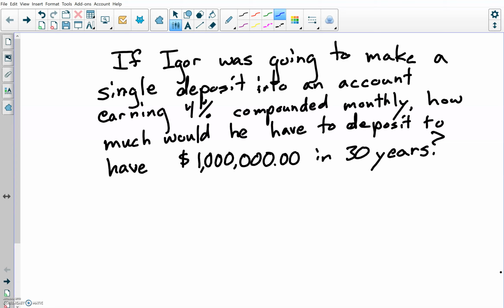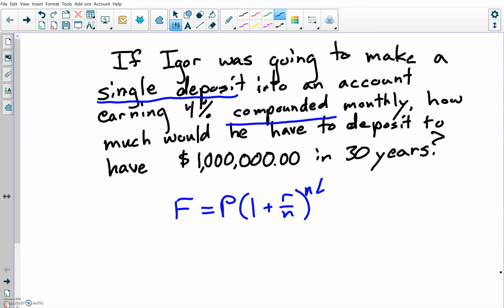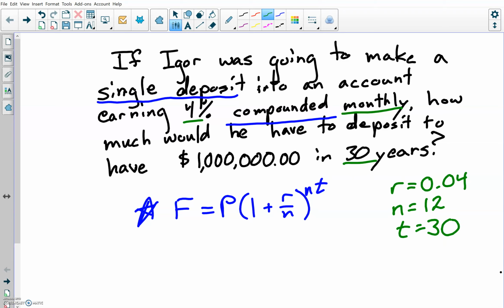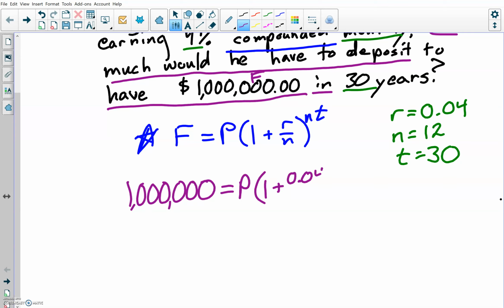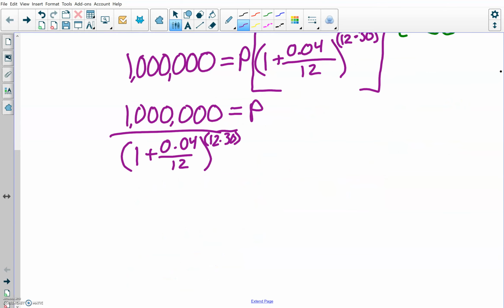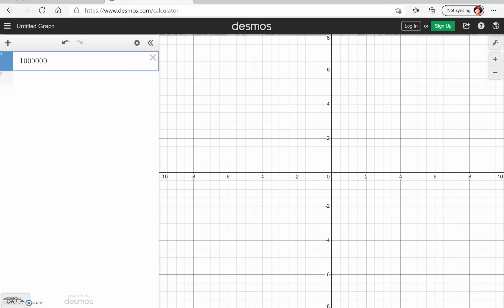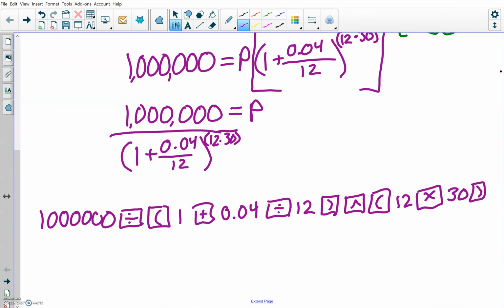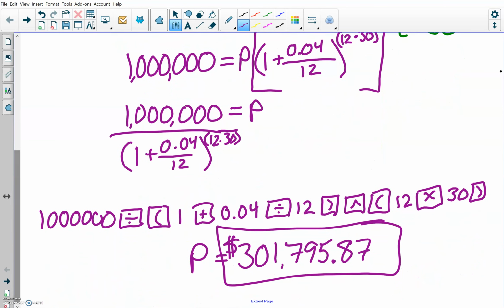Compound Interest HW Q